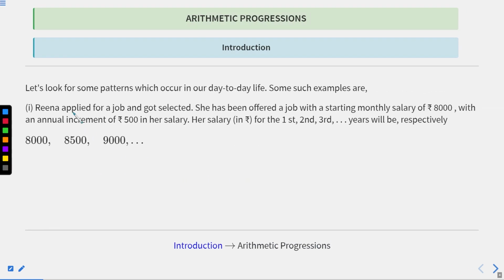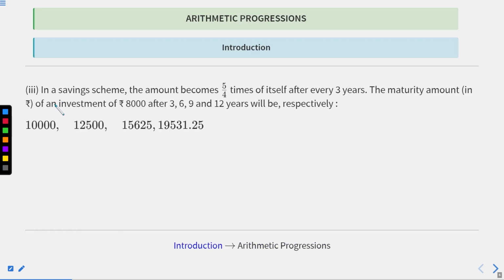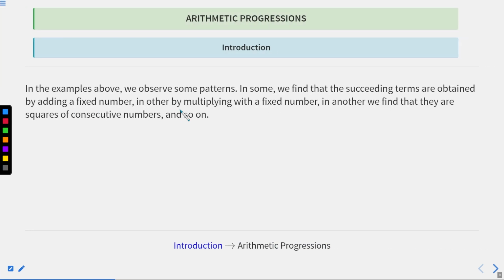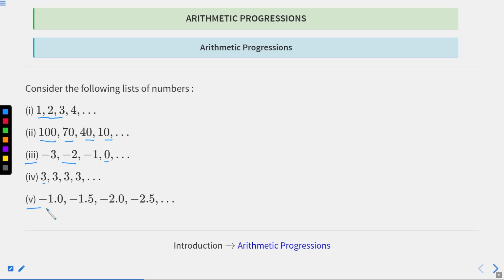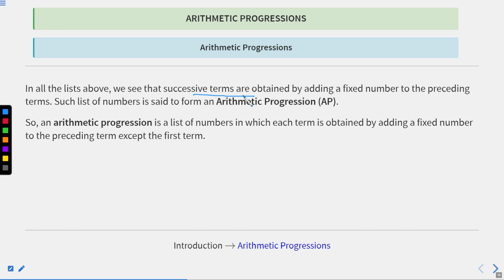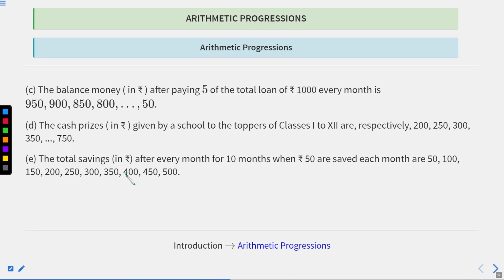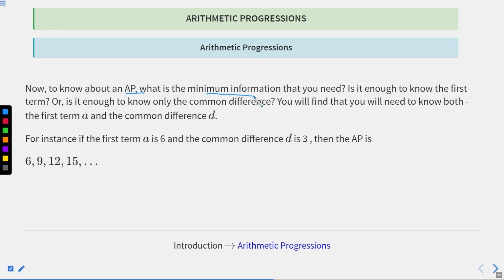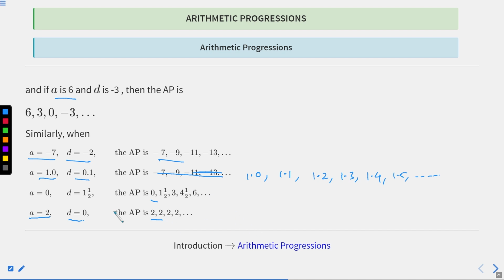Arithmetic Progression Part 1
Subject: Mathematics
Programme Name: Arithmetic Progression
Course Name: Engineering
In this video, we have covered introduction , arithmetic progression

📡 Key Features:
Syllabus-based Content